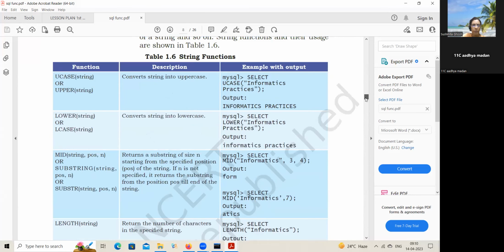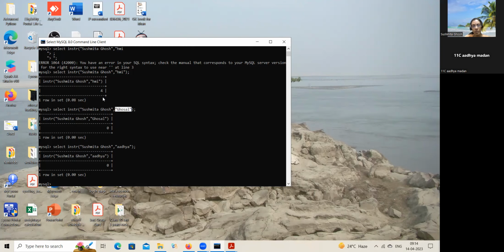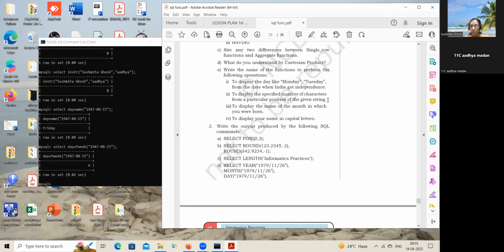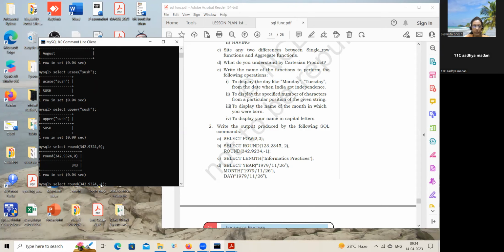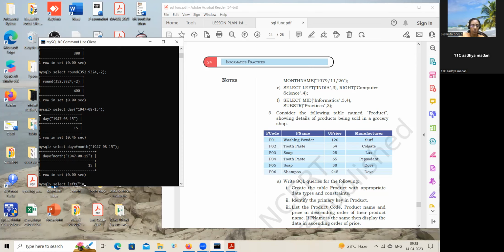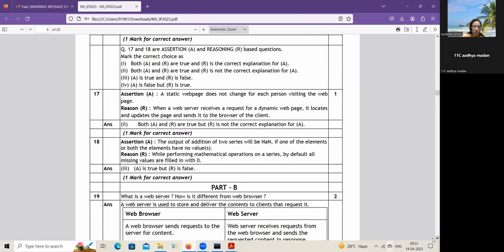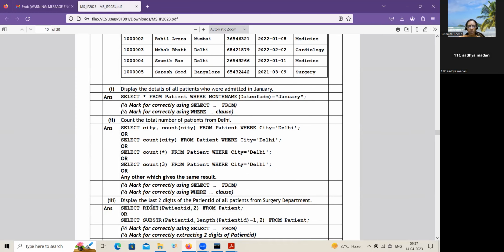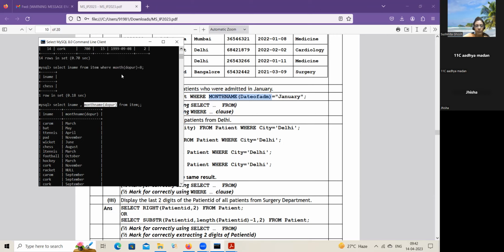Class 12 SQL Functions Part 4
This is the last video in the series of the SQL Functions. Here we learn the instr() function first and then continue with practice questions.